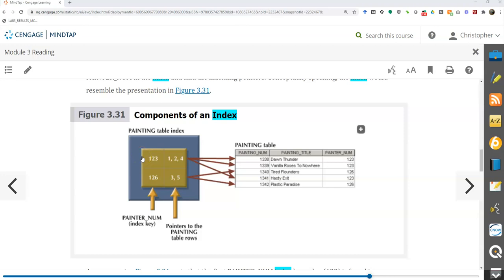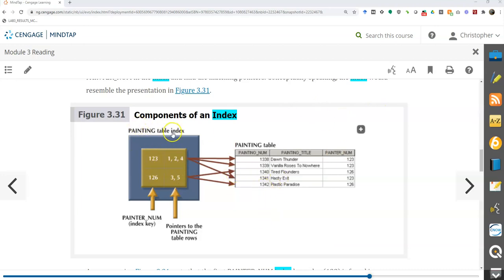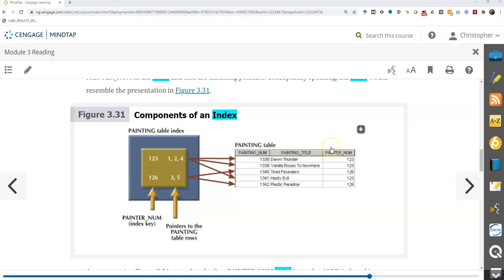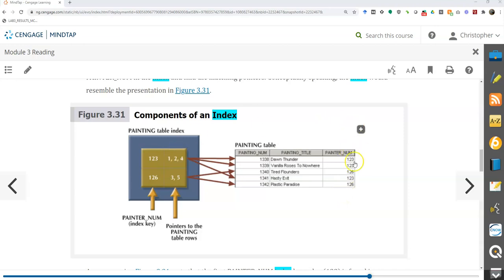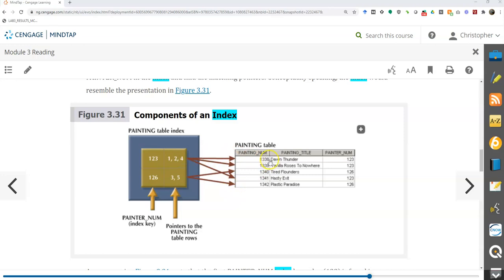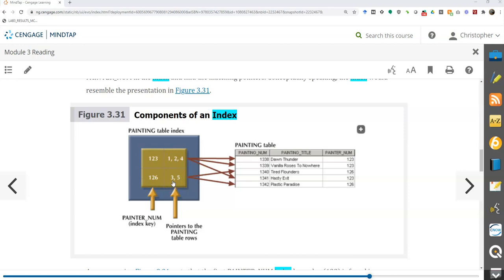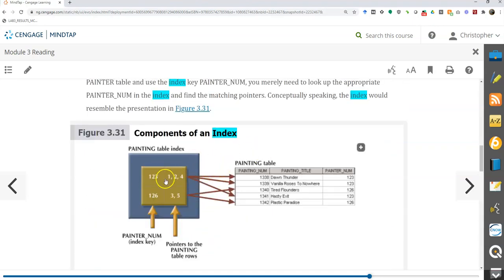CITC 1303 Index, Indices, Indexes